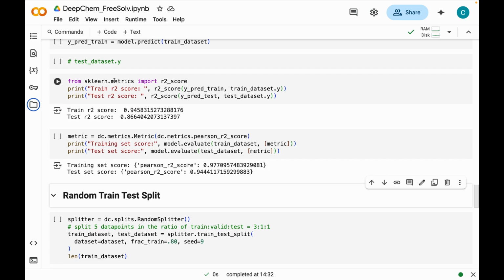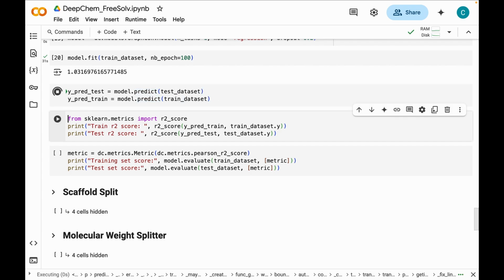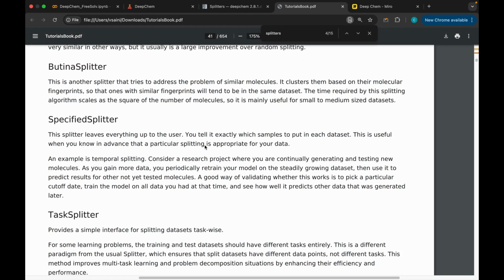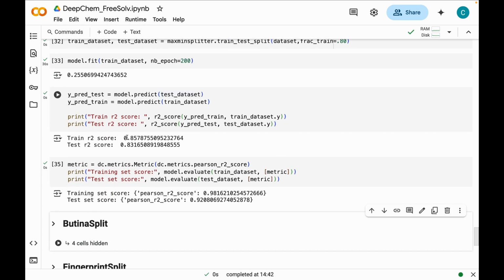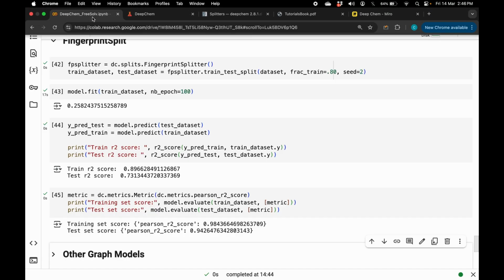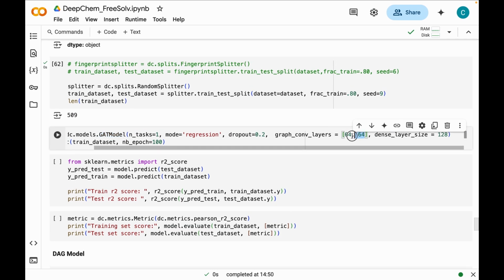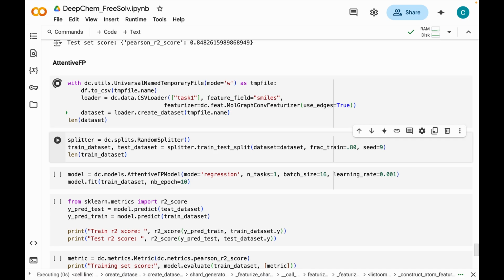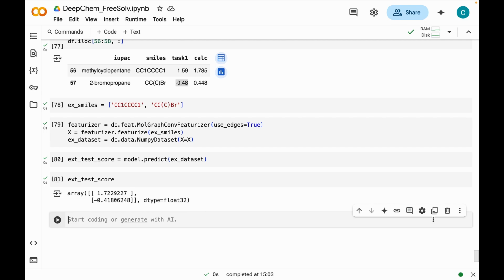Various ways to train test split molecular dataset - DeepChem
This video talks about various train test split methods.